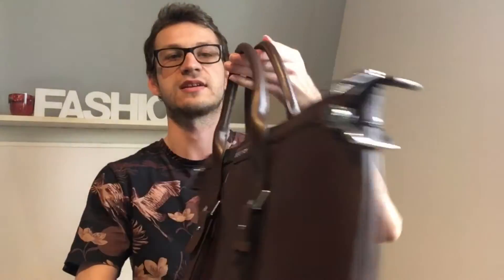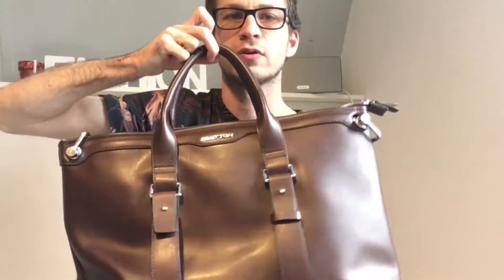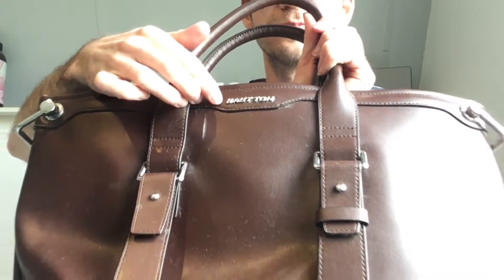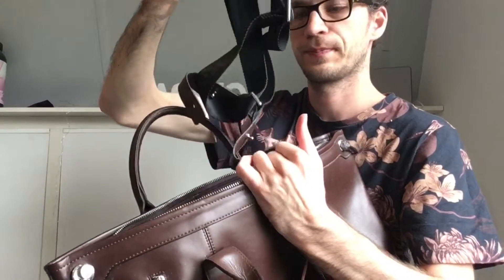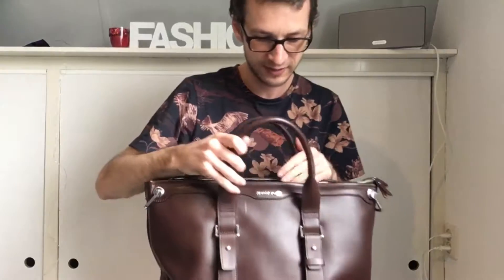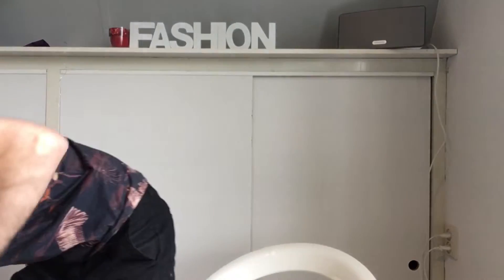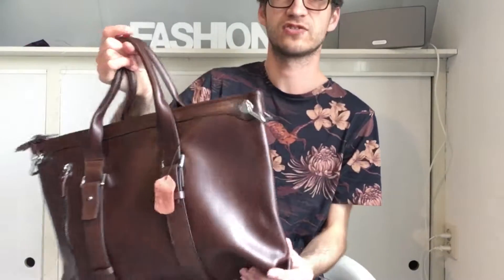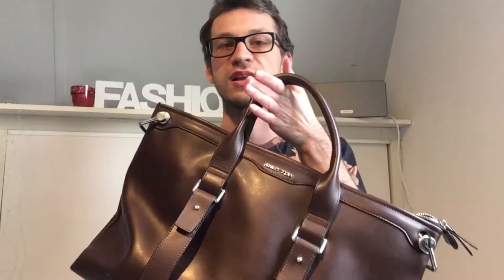|Hautton satchel/shoulderbag edit/review/what's inside??|Jasperfash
Hi welcome to this vide: |Hautton satchel/shoulderbag edit/review/what's inside??|Jasperfash. In this video, I'm talking about the HAUTTON satchel shoulderbag which I bought last september. It's a edit/review/what's in my bag video. I've bought the bag for a outletprice of £69, while the retail price was: £140,-.

This is not a sponsored video, all opinions are my own. I own all the products that are shown in this video.